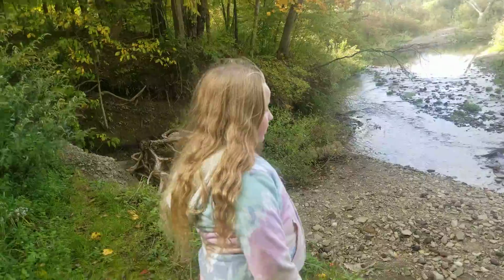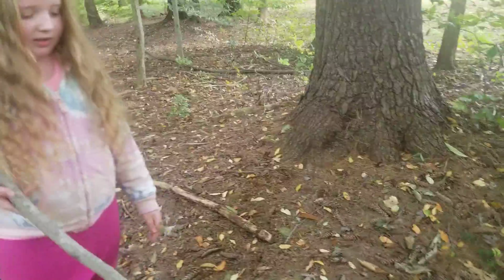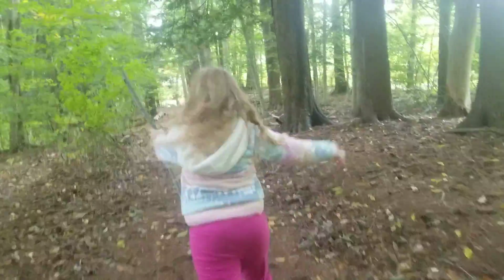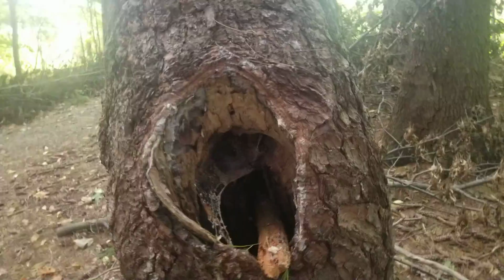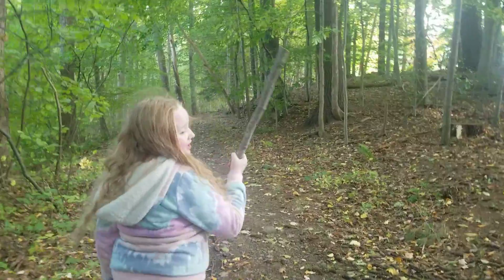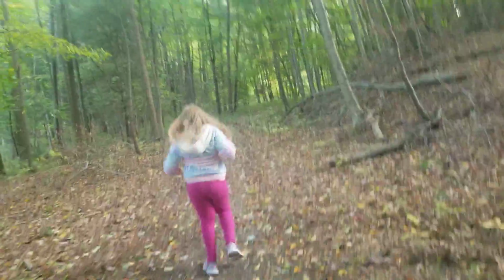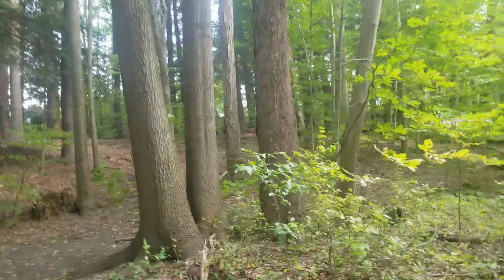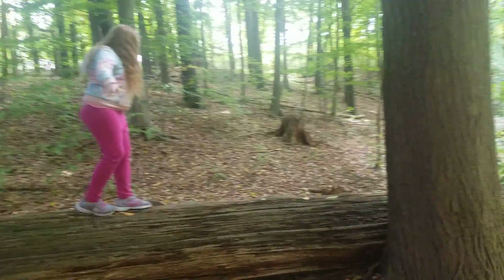Princess Teagan Nature Walks are AWESOME 10 / 2022